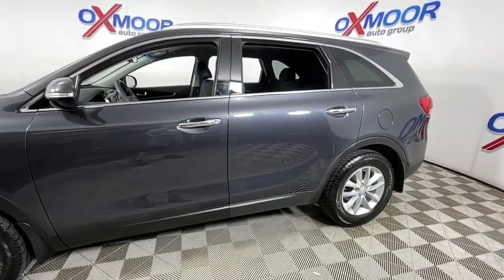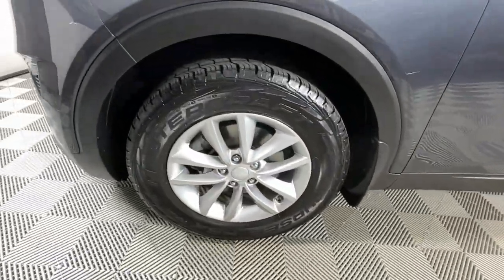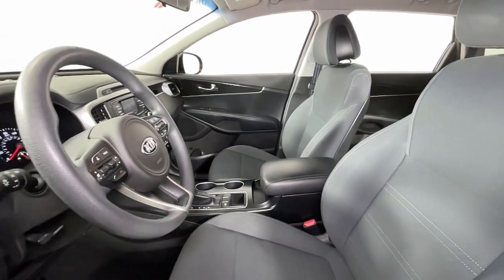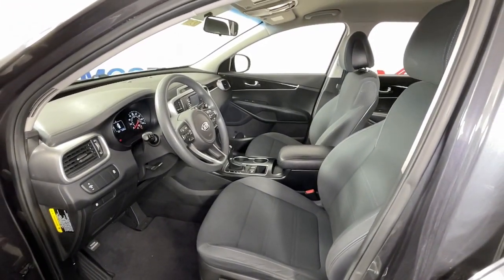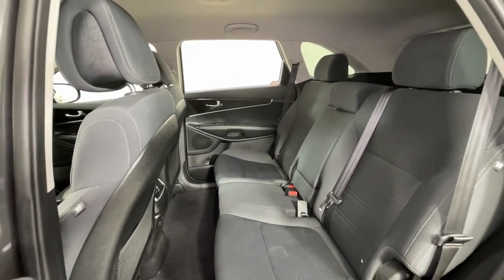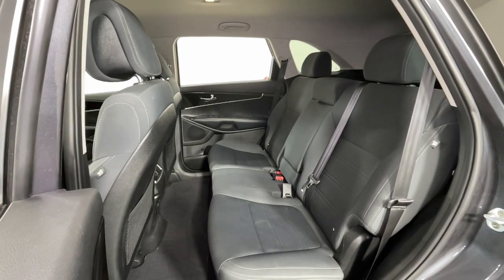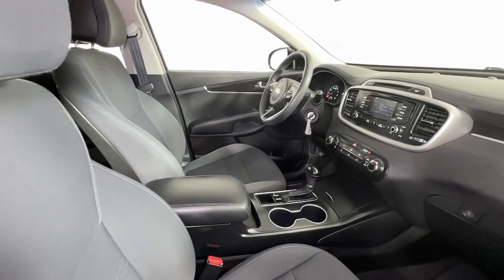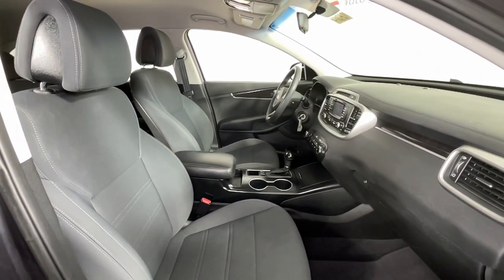2016 Kia Sorento at Oxmoor Toyota | Louisville & Lexington, KY U25204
Platinum Graphite Used 2016 Kia Sorento available at Oxmoor Toyota in Louisville, Kentucky. Servicing the Lexington, Elizabethtown, KY New Albany, IN Jeffersonville, IN area.

Oxmoor Toyota
8003 Shelbyville Rd

Kia Sorento 2016 **BLUETOOTH**, **CLEAN CARFAX HISTORY REPORT**, **REAR BACK UP CAMERA**, **EXCEPTIONAL SERVICE HISTORY**, **WELL MAINTAINED**. 21/29 City/Highway MPGbrClean CARFAX.brAwards:br  * 2016 KBB.com 10 Best SUVs Under $25,000   * 2016 KBB.com 10 Best Used Midsize SUVs Under $15,000   * 2016 KBB.com 10 Best Certified Pre-Owned 3-Row SUVs Under $30,000